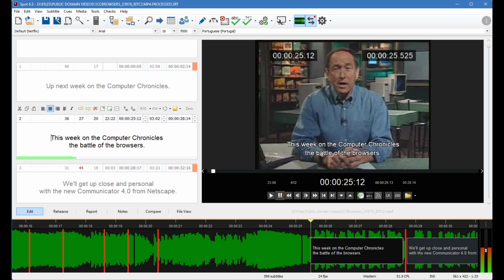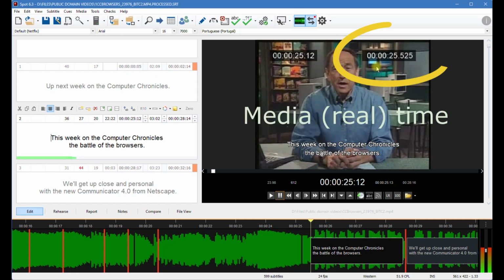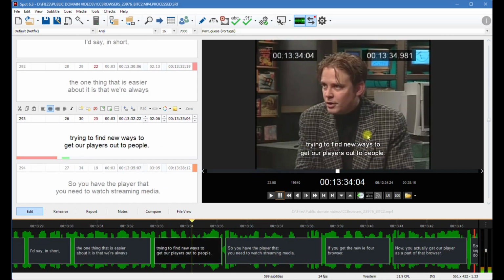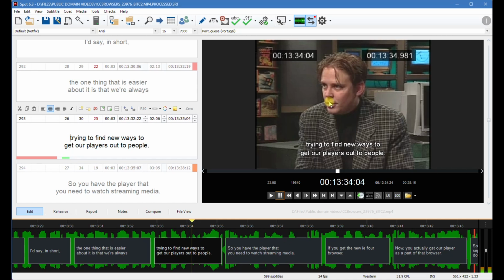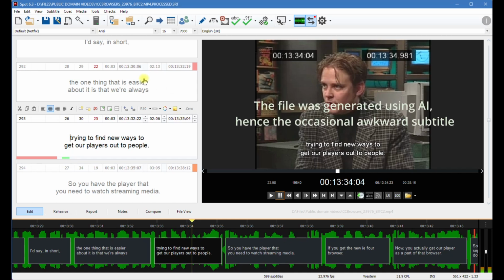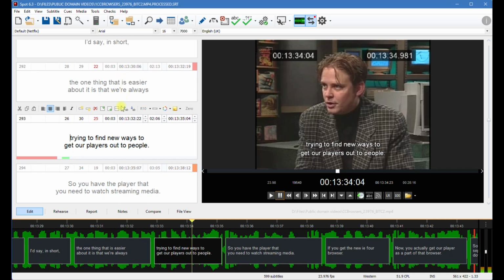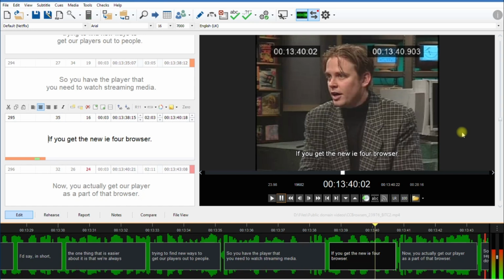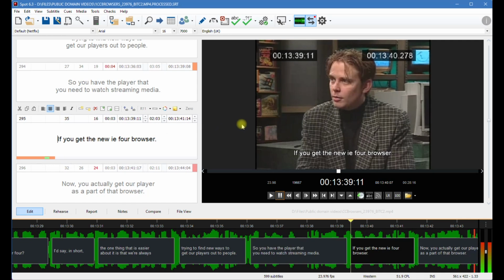Working with 23.976 video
We get a lot of questions about how to deal with 23.976 fps video in Spot. They're usually a variation on "Why is the file I exported not in sync when played in [insert media player name here]?" or "A client says my subtitles are coming in too late, but I timed them at 23.976 fps". This video dives into the murky depths of 23.976 media to try to find the answer.

Anacronyms:

BITC: Burnt-in timecode, the timecode you'll have often seen overlaid on video.
SMPTE: Society of Motion Picture and Television Engineers, used here to refer to its HH:MM:SS:FF timecode standard.

To clarify the comment at 01:08, 29.97 isn't evenly divisible into whole frame numbers either, which is why SMPTE drop frame timecode exists. Out of the most common video frame rates (23.976, 24, 25, 30 drop and non-drop), it's only 23.976 video that does not have an equivalent SMPTE timecode.